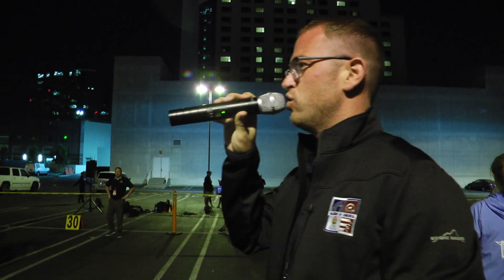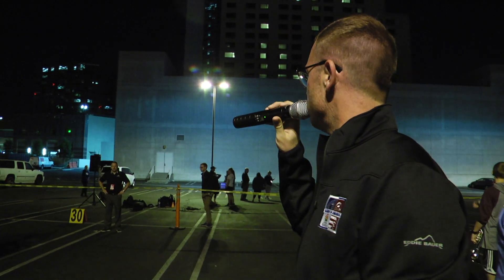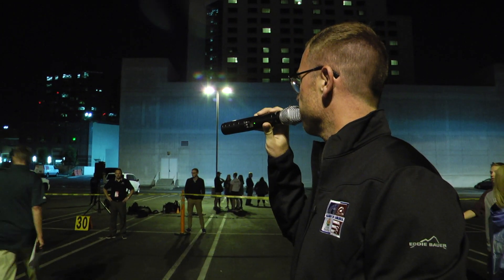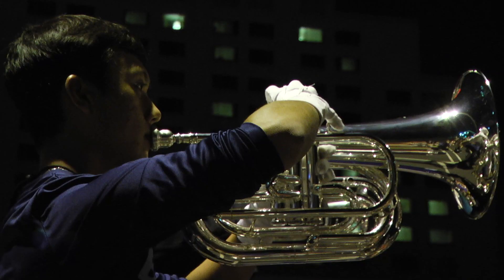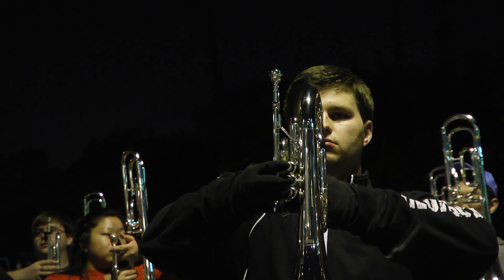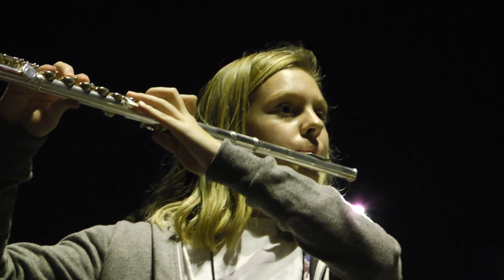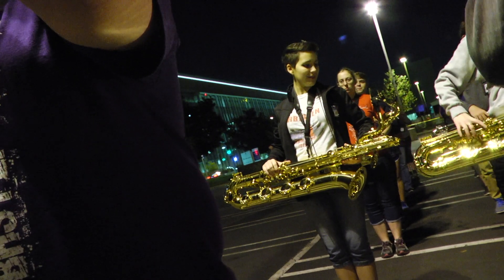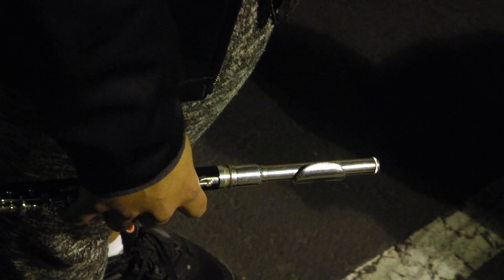Setting the Parade Block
The Bands of America Honor Band has their first outside rehearsal on Day One of their experience.

The band will march in the 128th annual Rose Parade on Monday, January 2, 2017.